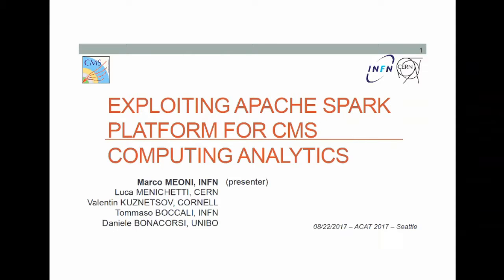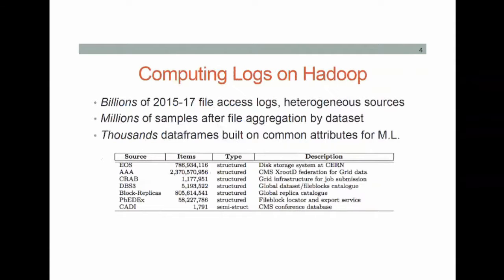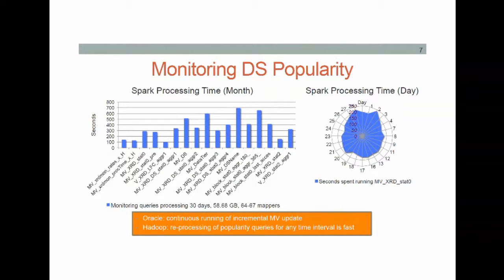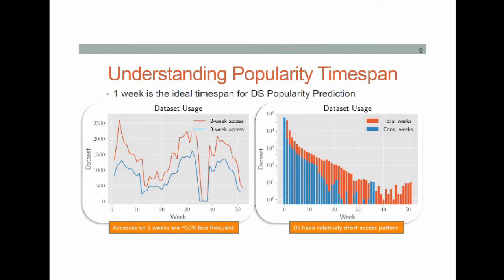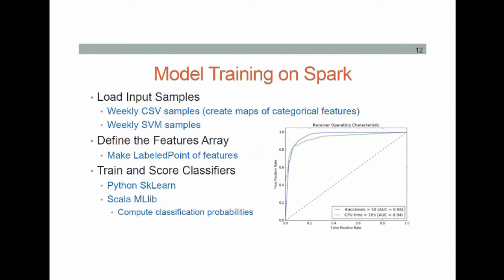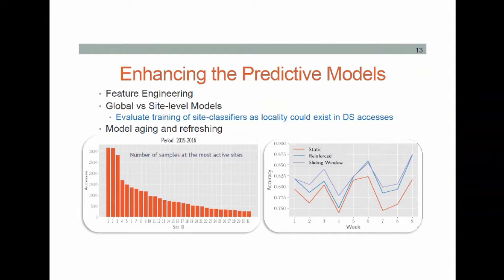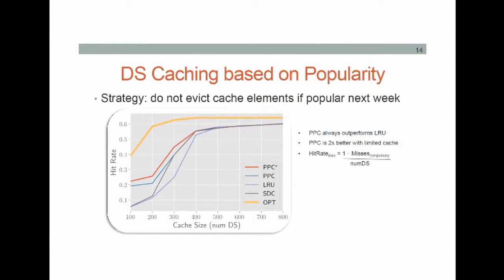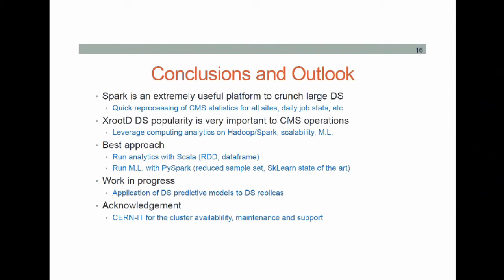Exploiting Apache Spark Platform CMS Computing Analytics - ACAT 2017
Exploiting Apache Spark Platform CMS Computing Analytics
Marco Meoni
Tuesday 08/22/2017